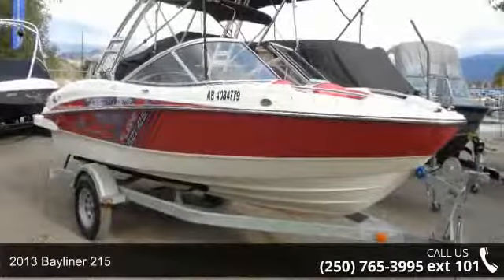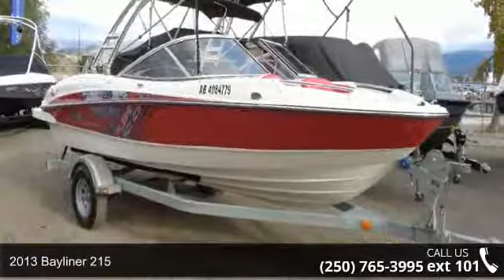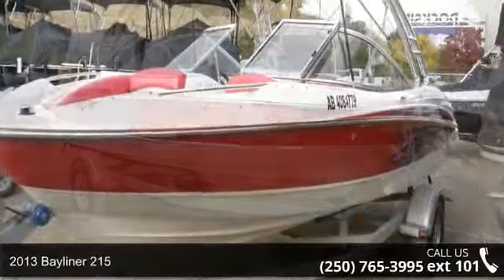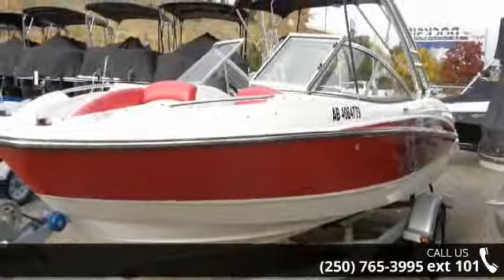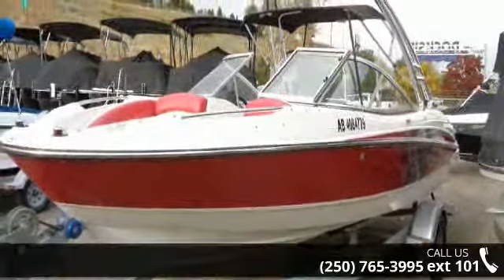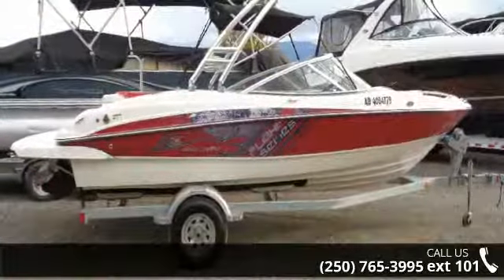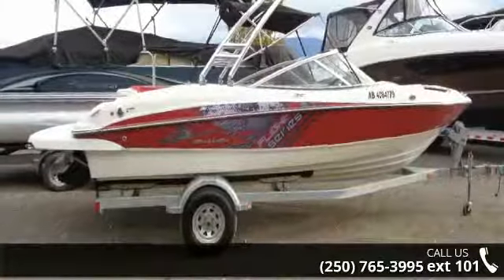2013 Bayliner 215 - Dockside Marine - West Kelowna, BC V...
For Sale in West Kelowna, BC V1Z 1S9

New on the lot!Sporty helm with stereo and backlit gauges5.0 MPI Mercruiser with Alpha I Gen IIWatersports tower with biminiSeating area tableExtended swim platformClean boat with low hoursCall us for the details